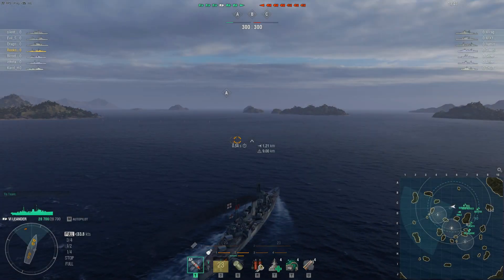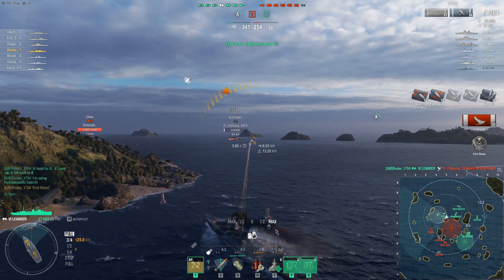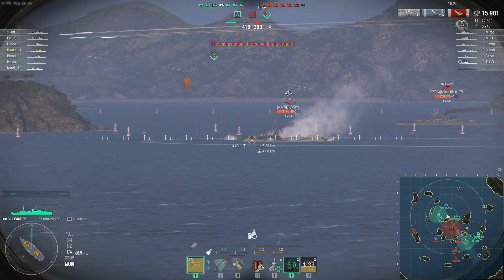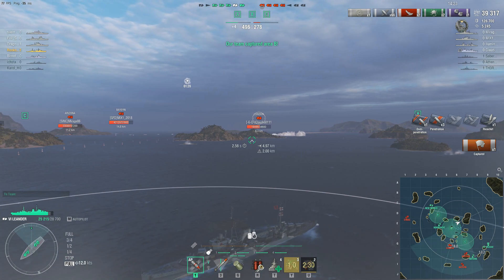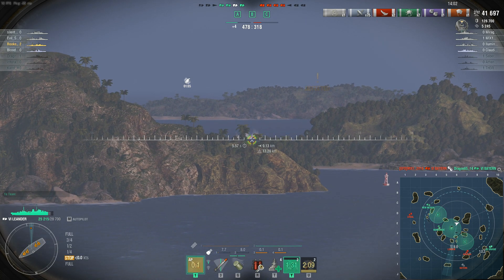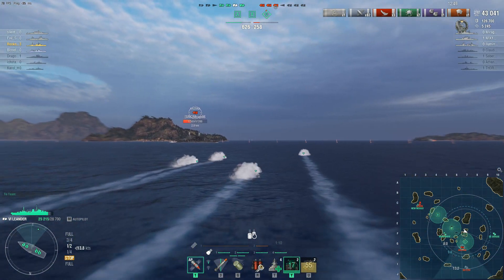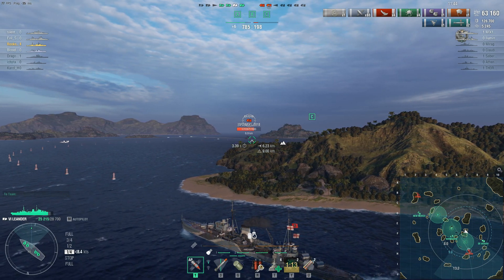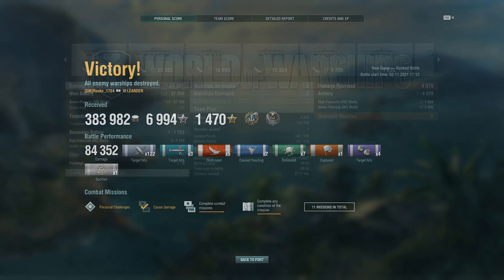World of Warships: Leander, Having Fun in Ranked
A random battle played by Rooke_1704 in the Leander.